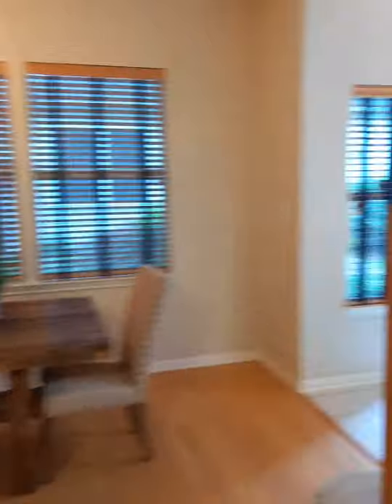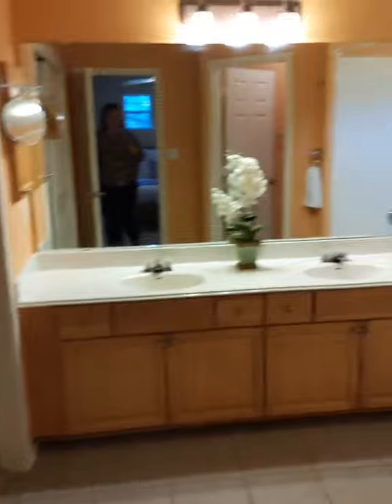April 22, 2020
Austin Condo for sale